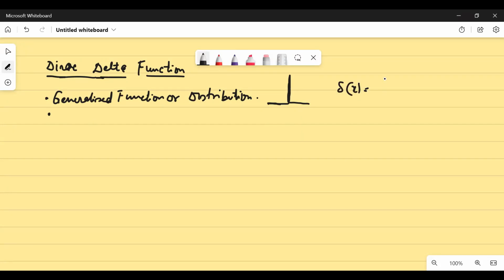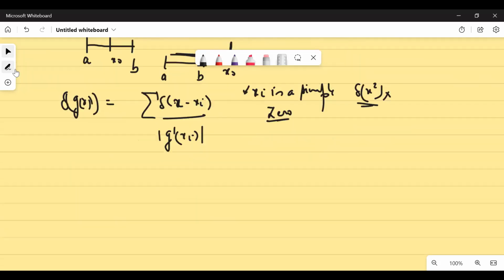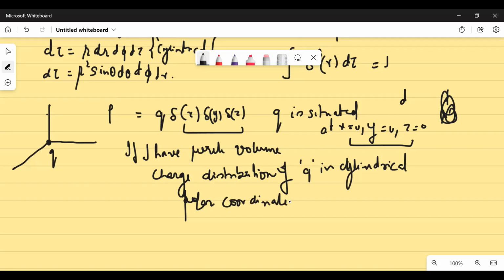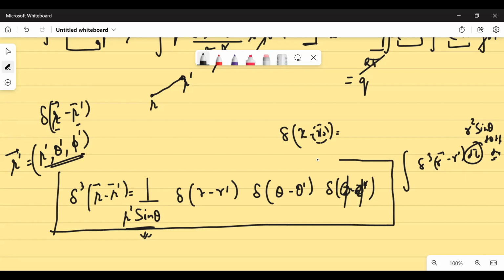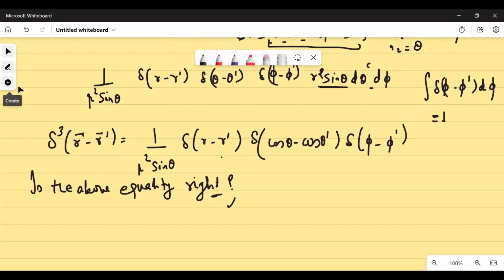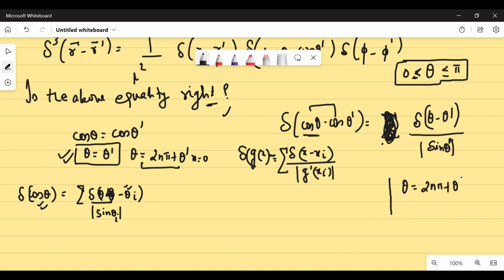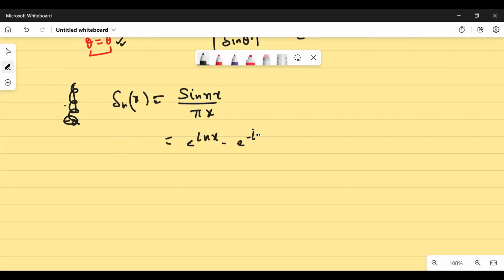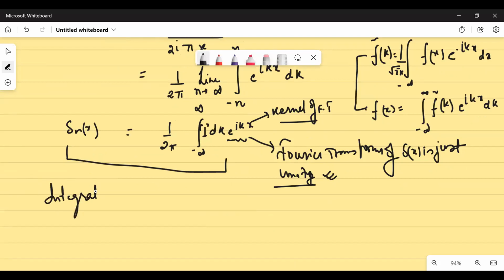Properties of Dirac Delta Function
This lecture is continuation of the discussion of the properties of Dirac Delta Function.